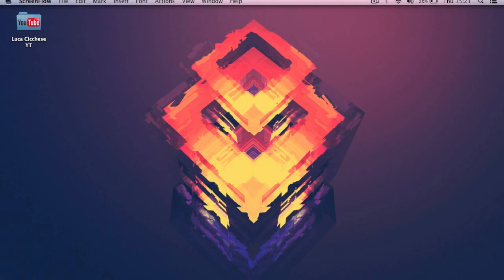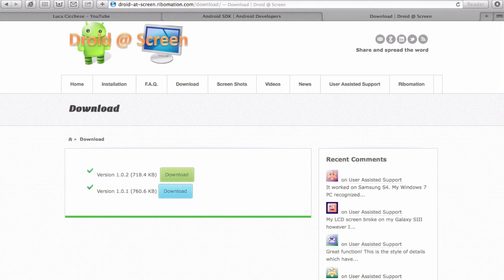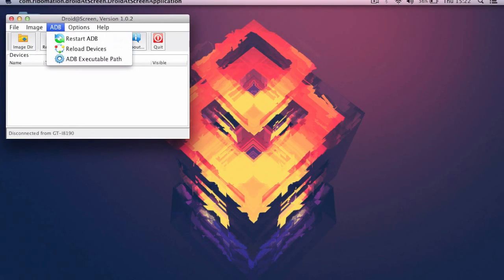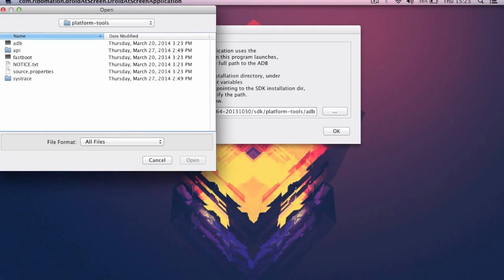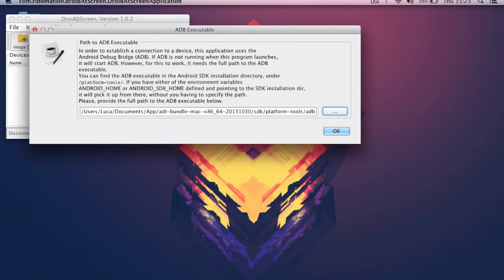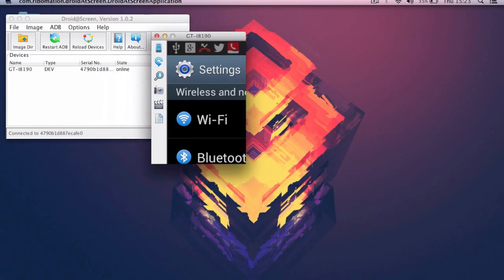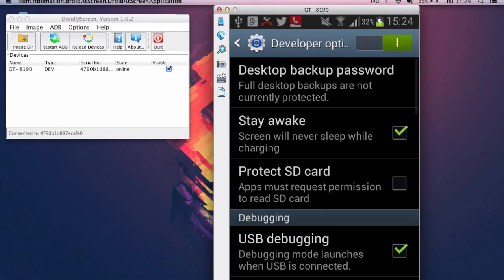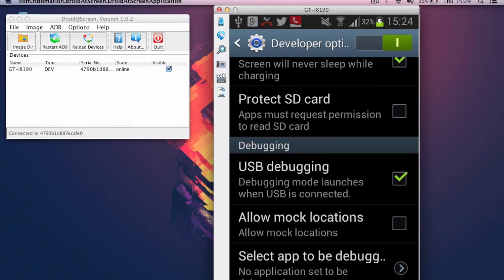Display your android device's screen on MAC